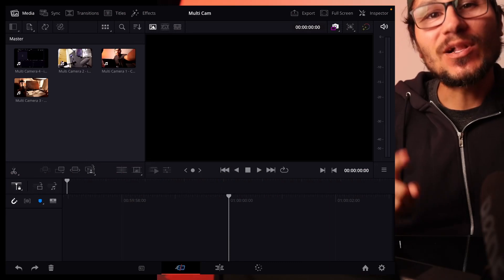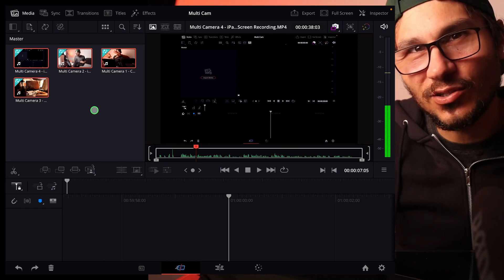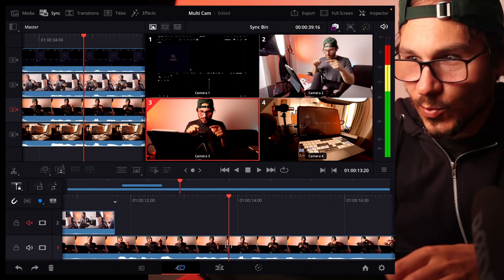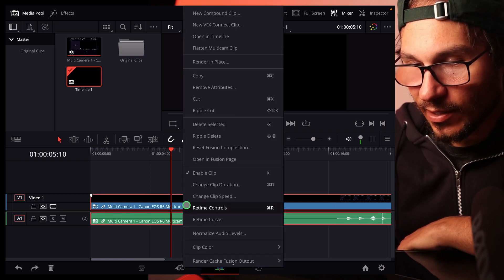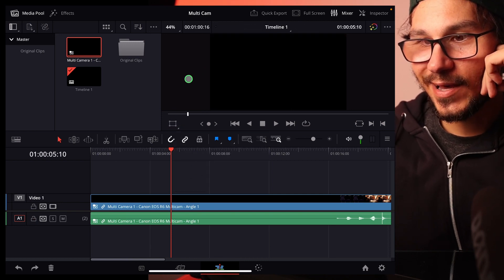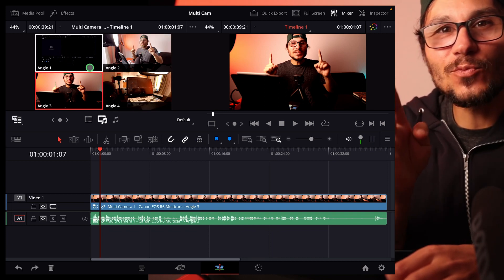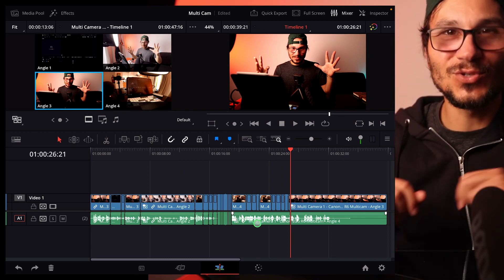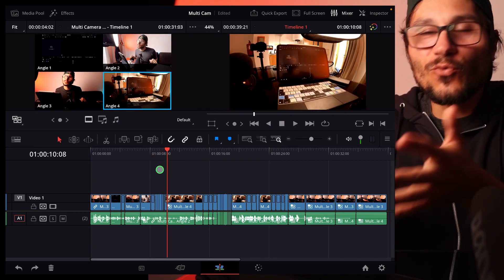How To Use MULTICAM in DaVinci Resolve iPad!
In this Video i will show you how you can use the Multicam Clip function in DaVinci Resolve for the iPad Pro.